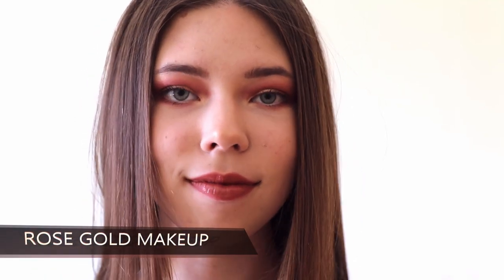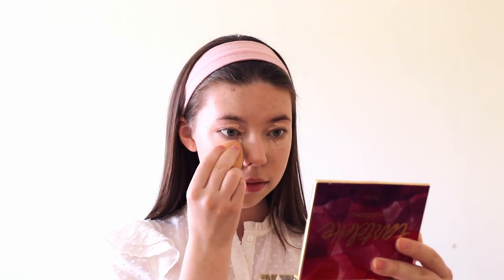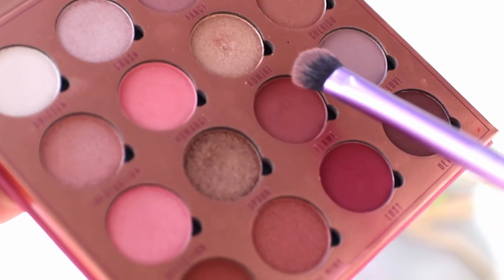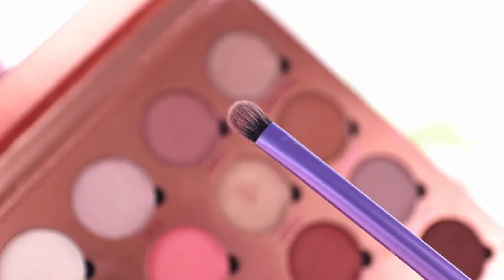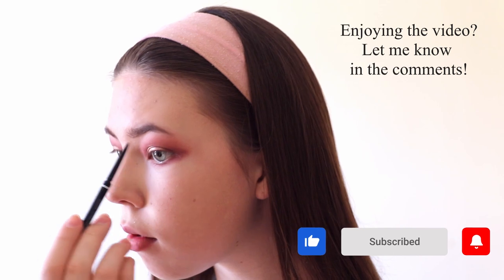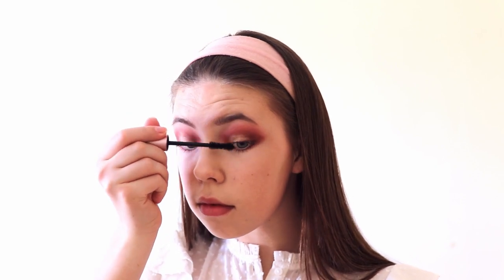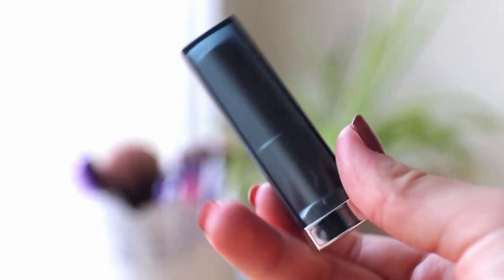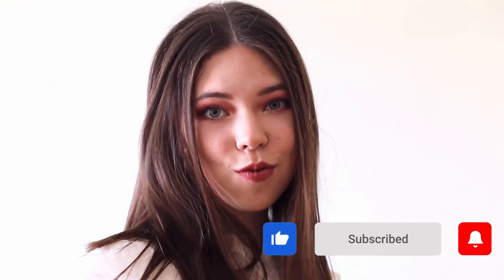EASY ROSE GOLD MAKEUP TUTORIAL I Makeup Obsession Love Is My Drug Palette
In today's video, I will show you an easy rose gold makeup look tutorial using the Love Is My Drug eyeshadow palette by Makeup Obsession. This makeup look is one of my favorites at the moment and perfect for everyone who loves rose and pink tones. Many of the products I used in this rose gold eyeshadow tutorial are super affordable so I hope you will enjoy this rose gold drugstore makeup tutorial!

Primer: Maybelline Face Studio Prime 10
Foundation: Maybelline Fit Me 110
Concealer: Maybelline Fit Me 05
Powder: Maybelline Fit Me 110
Eyeshadow: Love Is My Drug palette by Makeup Obsession
Mascara: Benefit Roller Lash & Too Faced Better Than Sex
Eyebrows: NYX Micro Brow Pencil
Bronzer & Highlighter: NYX 3 Steps To Sculpt
Lipstick: Maybelline (Clay Crush 932)
Lip gloss: Fenty Beauty (Fussy)
Brushes and sponge: Real Techniques

-R